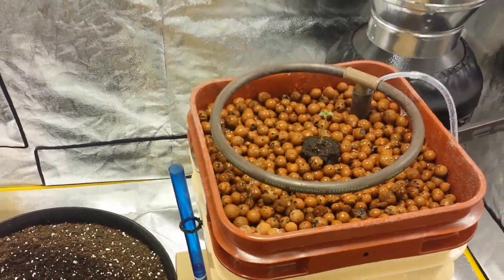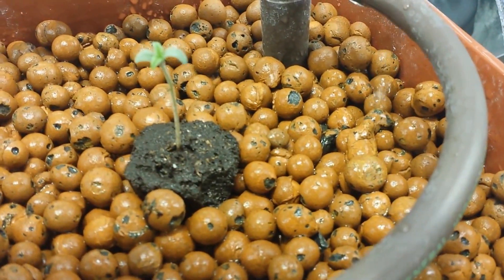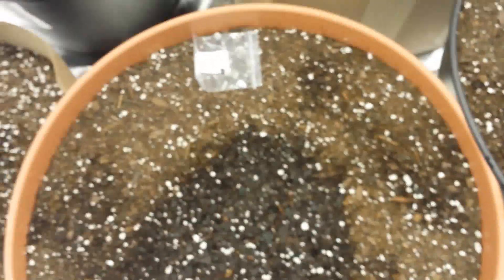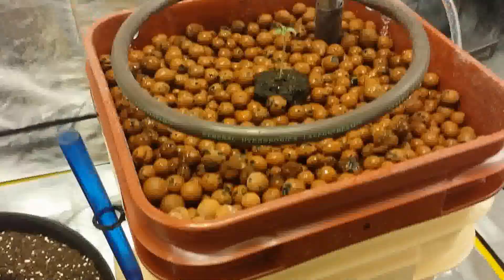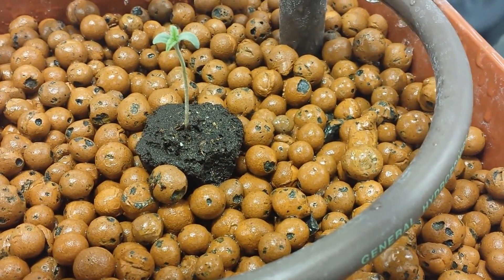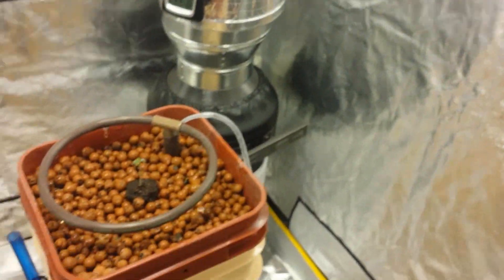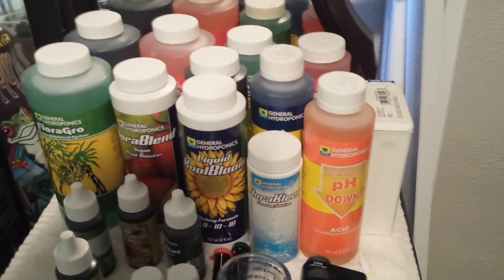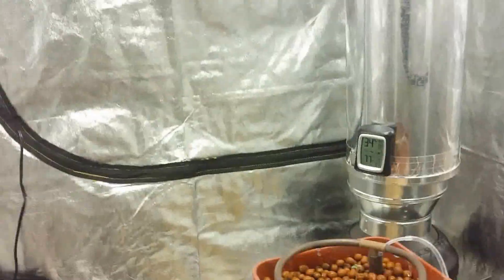Hydroponics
Water farm